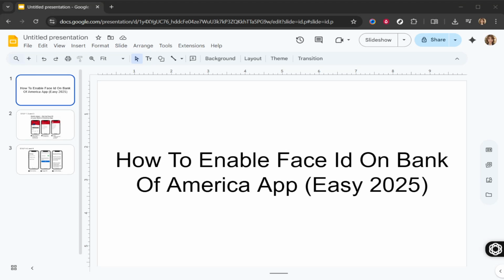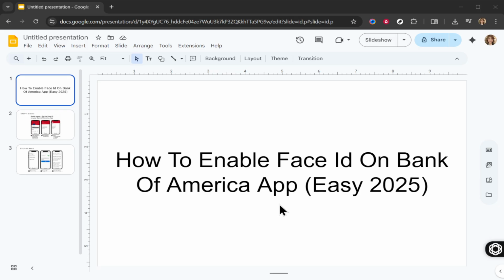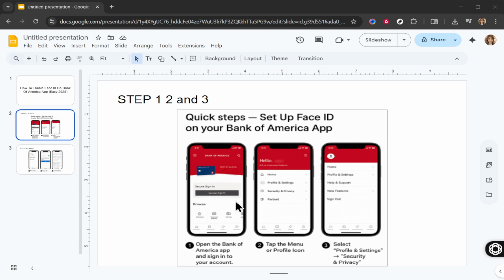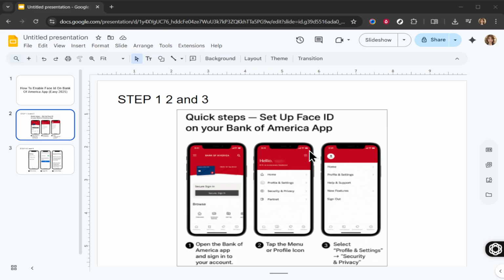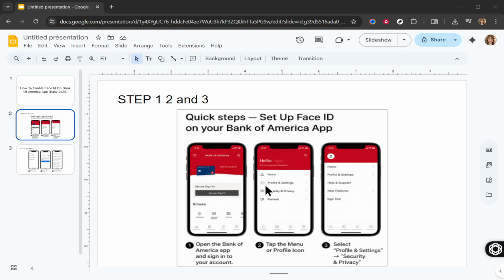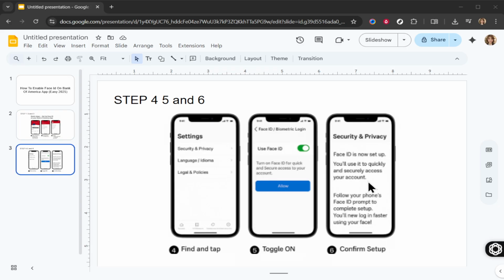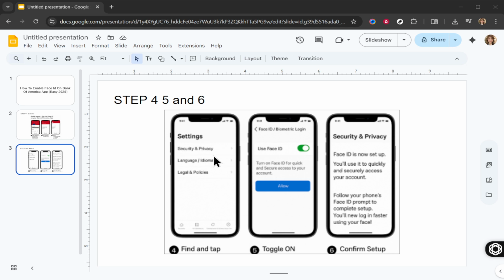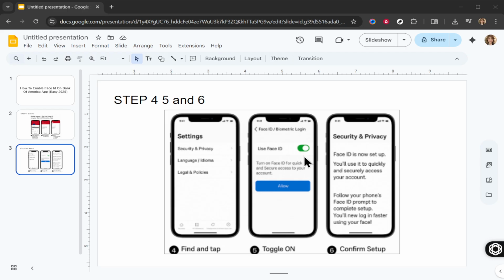How To Enable Face Id On Bank Of America App Easy 2025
Quick guide to set up Face ID for your Bank of America mobile app.